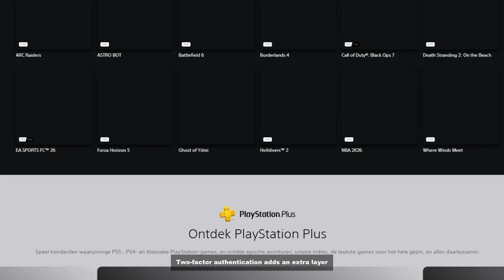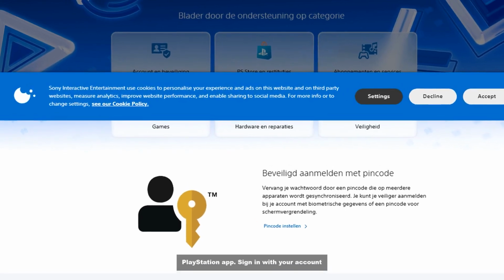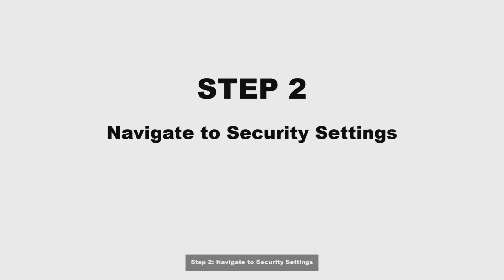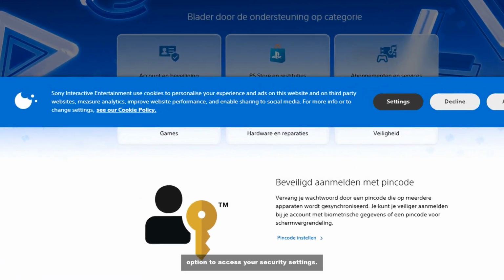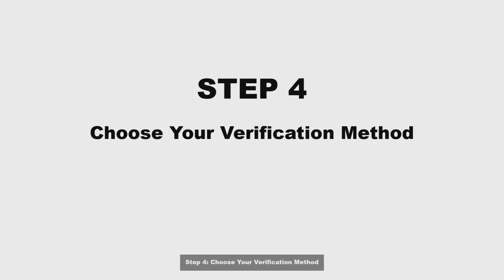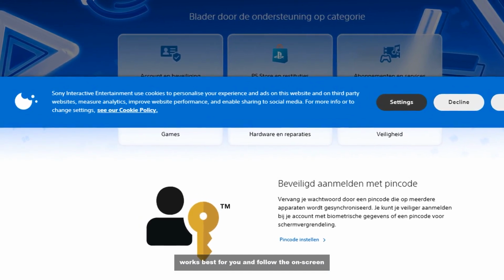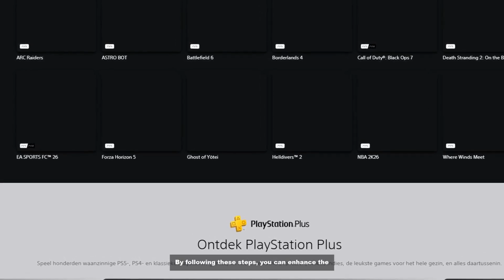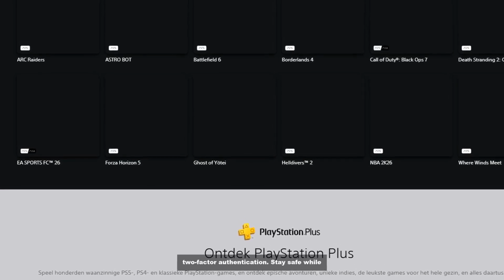How To Turn On Two Factor Authentication For PlayStation 2026 (QUICK FIX)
In this video, we will guide you on how to turn on two factor authentication for PlayStation 2026 (QUICK FIX). Protect your account with this essential security feature and learn the step-by-step process to enhance your gaming experience.